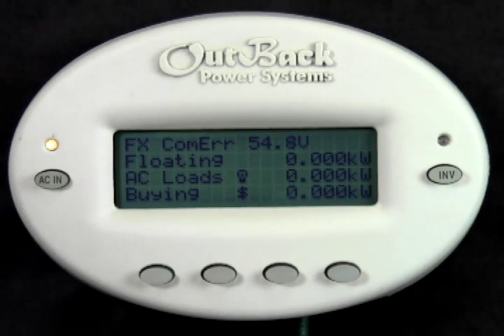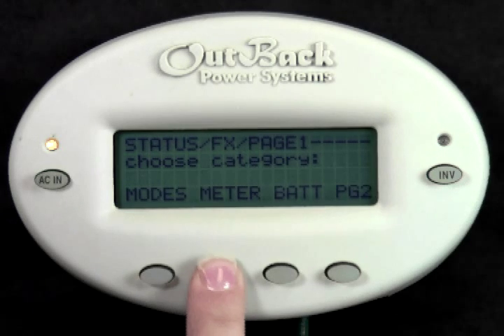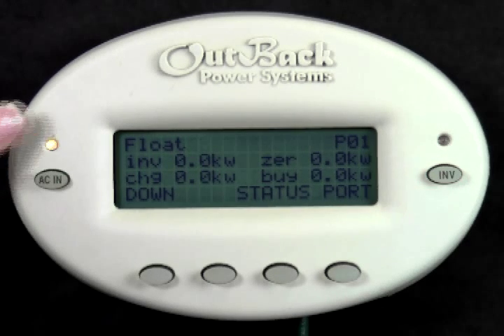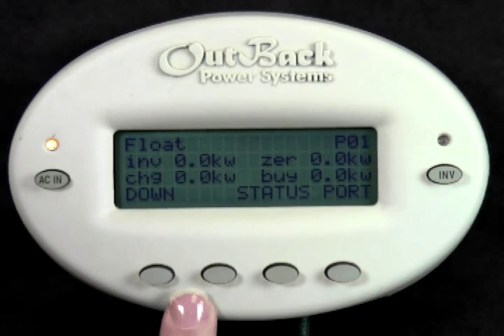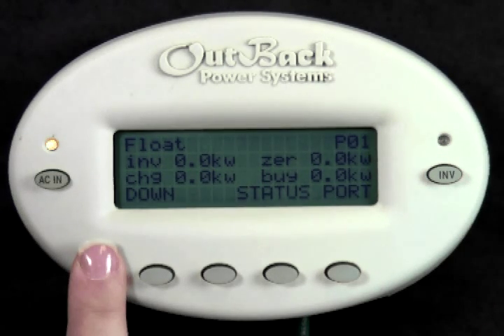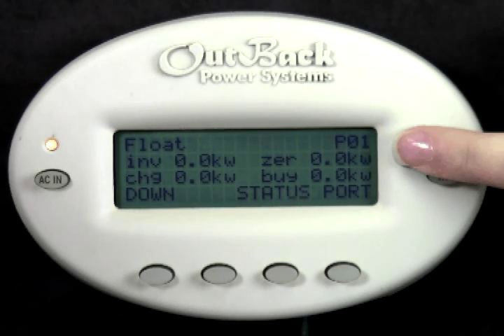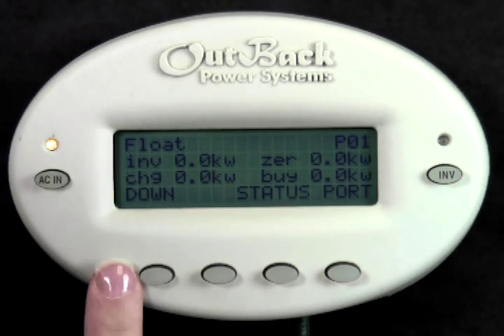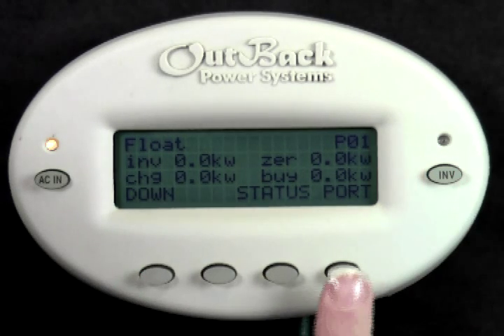Tech Support | Mate Meter Screen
Explanation of the meter screen and inverter mode.